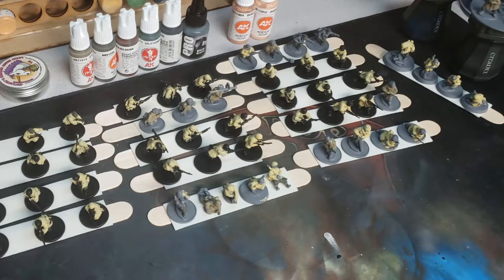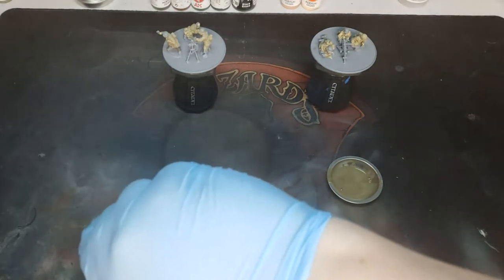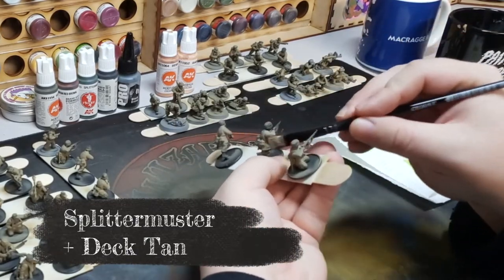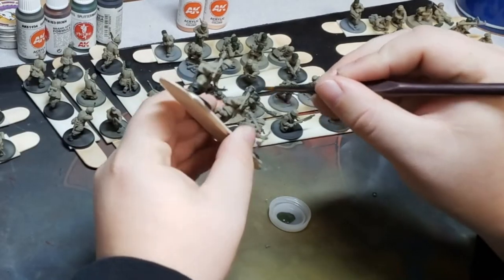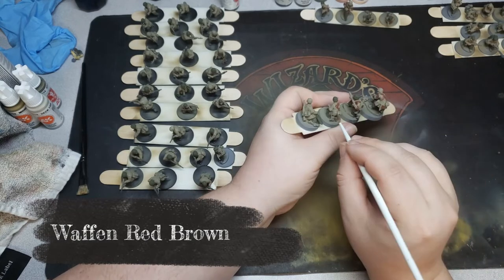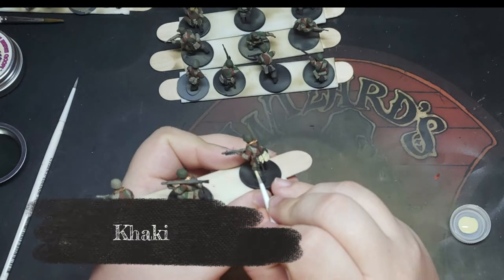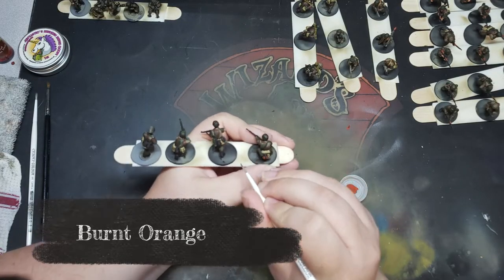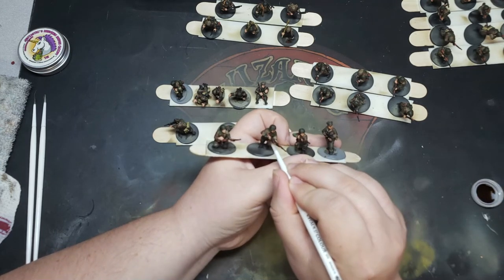How I Paint: Bolt Action WW2 Fallshirmjäger Infantry 1944-45'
In this video I show you have I go about painting Warlord Games Bolt Action Fallshirmjager Infantry. Included is a list of paints used.

Edgar Hopp - One Last Battle
Jon Bjork - The Great War